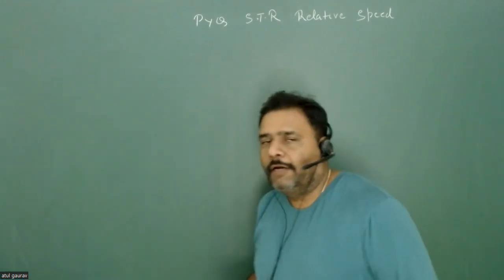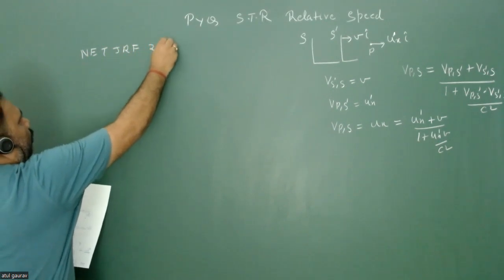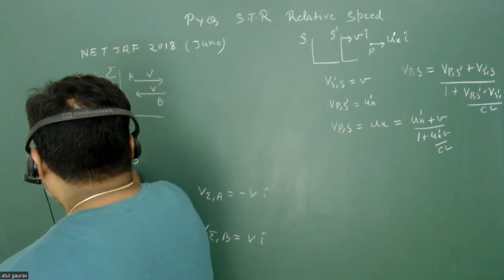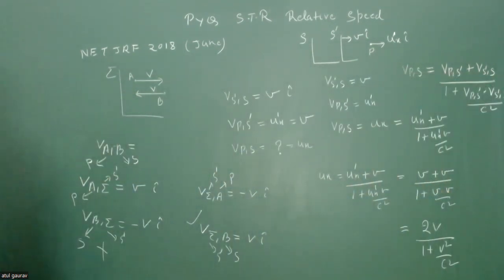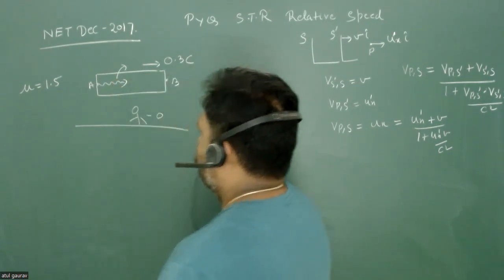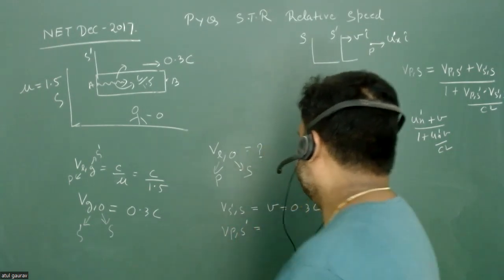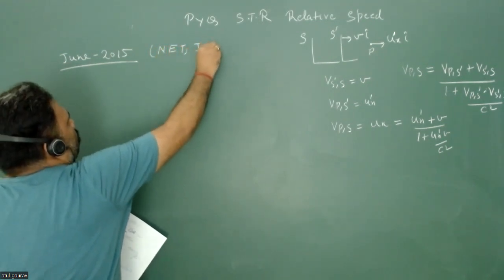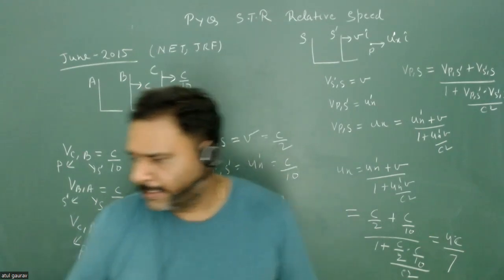previous year solution- Classical mechanics- STR - Relative velocity